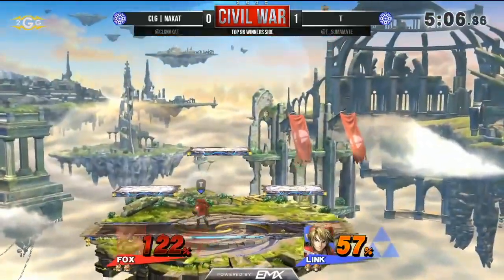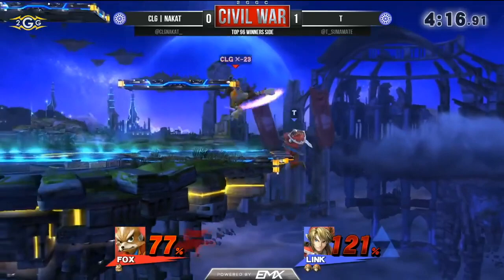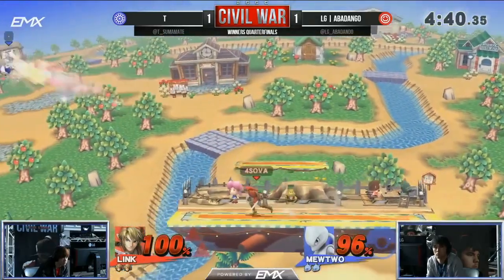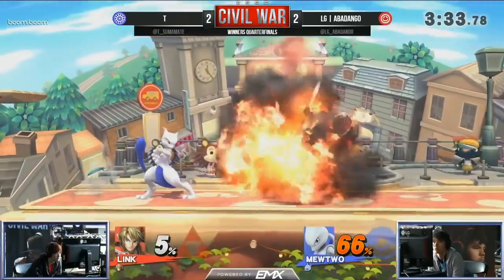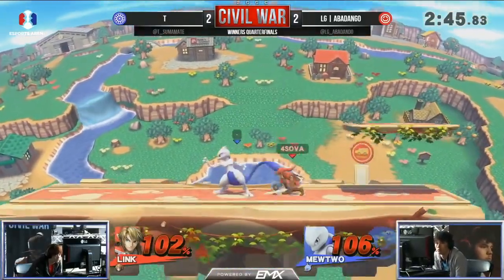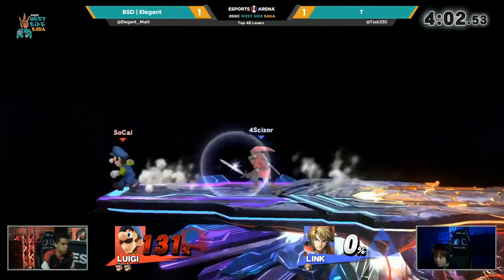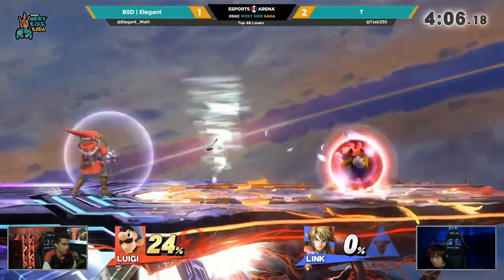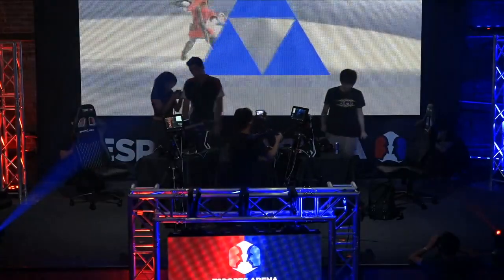Player Spotlight: T - Super Smash Bros. for Wii U